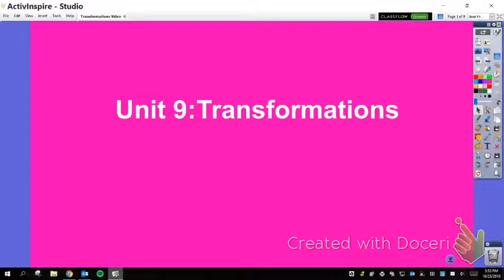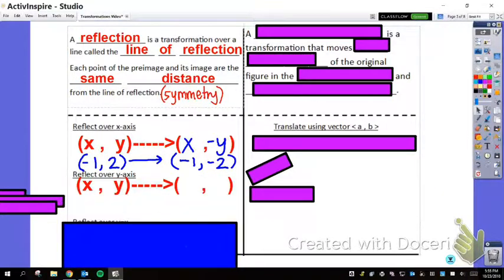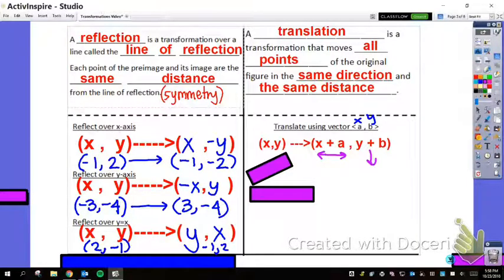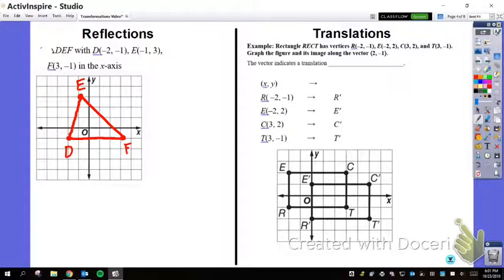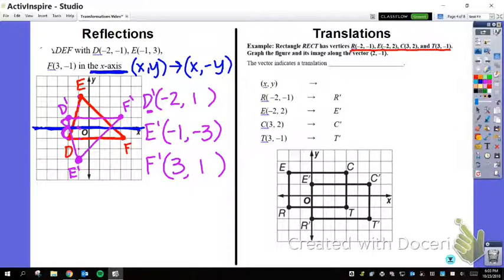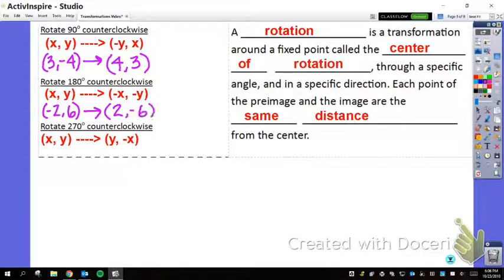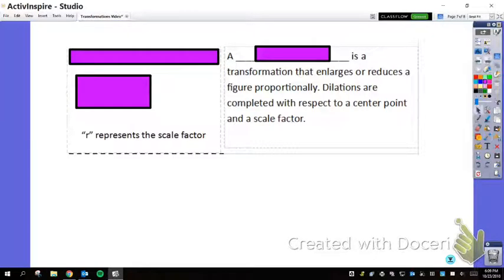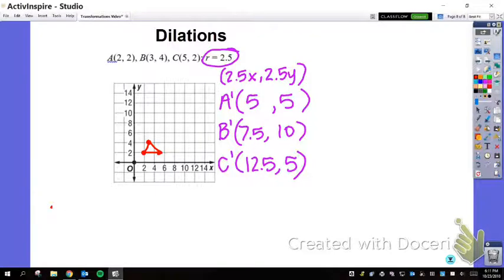Unit 9 Transformations